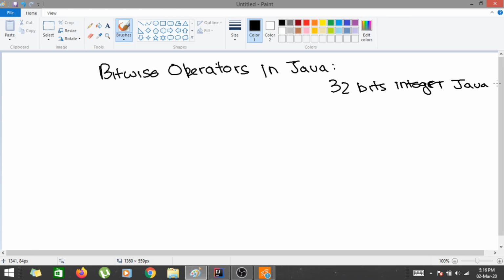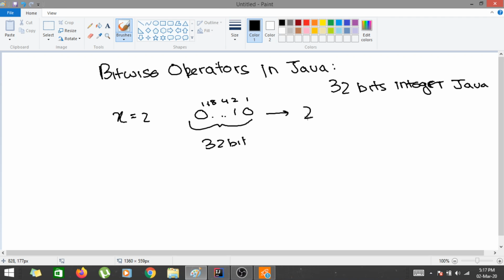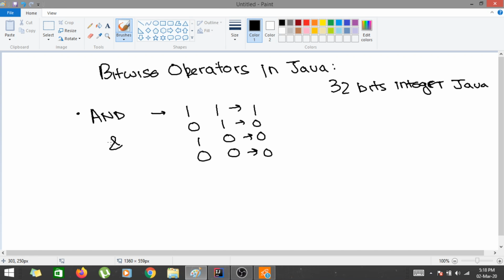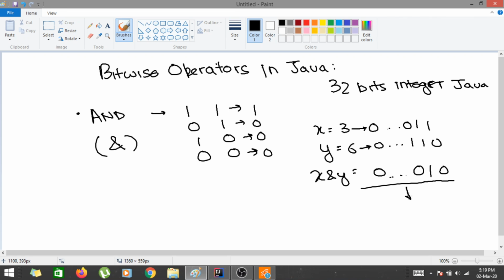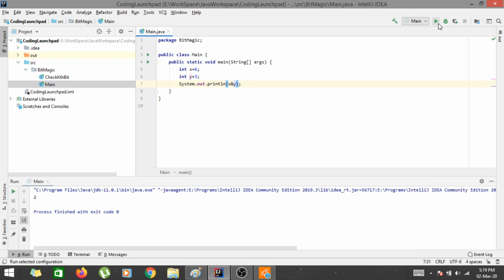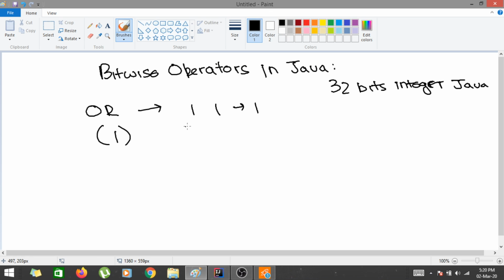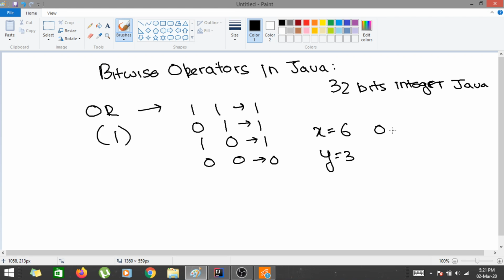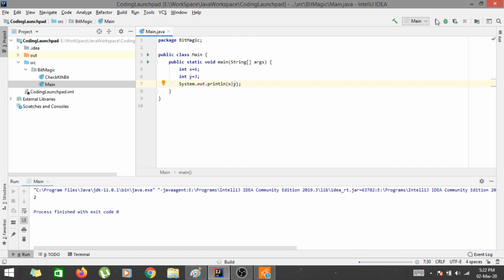Bitwise AND and OR operator